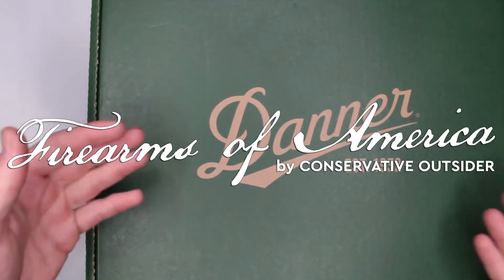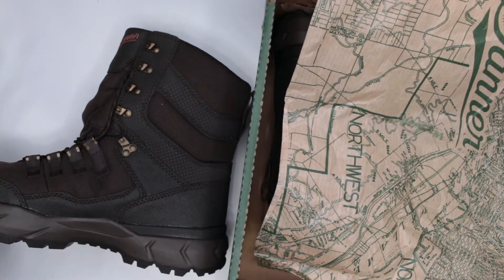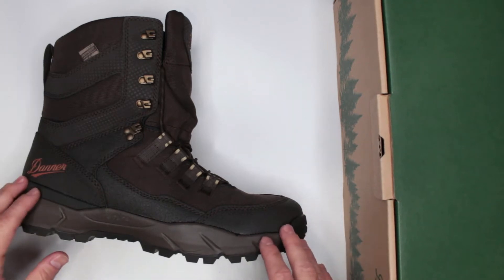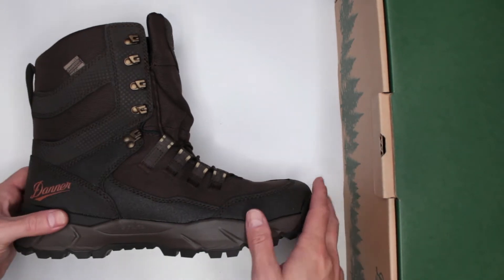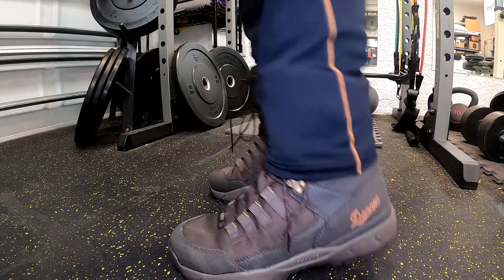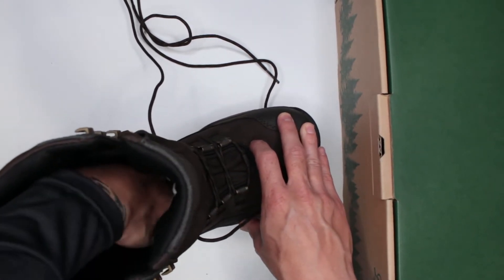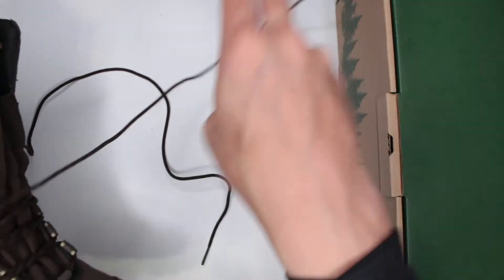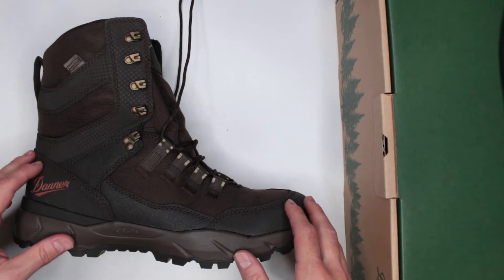Danner Vital 8 Review (Danner Hunting Boots)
Welcome to Firearms of America! Today, I have another Danner boots review for you guys and this time, it is a very often requested Danner Vital boots.
Danner Men's Vital 8" Waterproof Hunting Boots

Let's start with the specs:
    100% leather and textile
    Imported
    Abrasion resistant leather and textile upper. Danner Dry waterproof protection
    Rubber sole
    Platform measures approximately .05 inches
    Lock and load lacing system: ghilles across the forefoot for secure fit and locking speed hooks for quick, quiet lacing.
    Mesh liner layered over Danner Dry on tongue to help regulate both moisture and temperature. TPU heel clip for enhanced support and stability
    Multi-density foam patterning eliminates hotspots and pinch points. Danner Vital outsole provides grip on moss, rock and slick surfaces
    Molded, open-cell PU footbed. Danner Plyolite midsole. Nylon shank

So, I do get one question a lot on this channel, what is the difference between hunting boot and a regular hiking boot. For the most part, there is really no difference apart from the usual color scheme on the hunting boots that helps blend in with the environment. Therefore, this boot can definitely be used for hiking.

Overall, I do like these Danner Vital hunting boots. If you are looking for comfortable hunting boots, you will definitely appreciate these.

They are also waterproof and I do like the waterproofing on these. In my experience, Danner Dry have been pretty good. If you prefer leather hunting boots, these do have 100% leather for extra protection.

Also, it is worth mentioning that these boots made it to the top of a few best hunting boots 2019 and best hunting boots for men online lists. Additionally, these are one of the top choices when searched for "hunting boots amazon."

So, what do you guys think about this Danner Vital review? Would you consider these boots for your hiking? Would you consider them for your hunting? Or would you get them as your Ultimate Survival Boots?